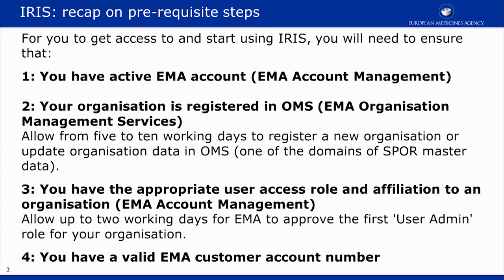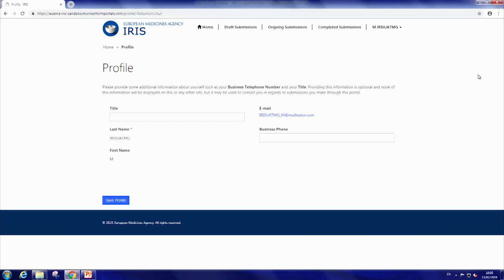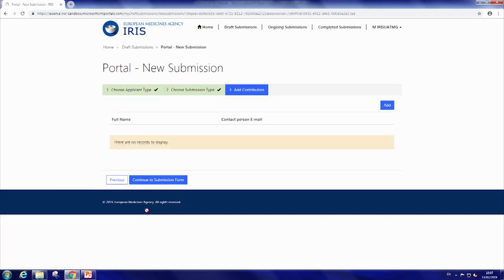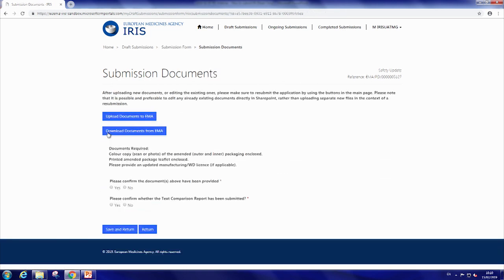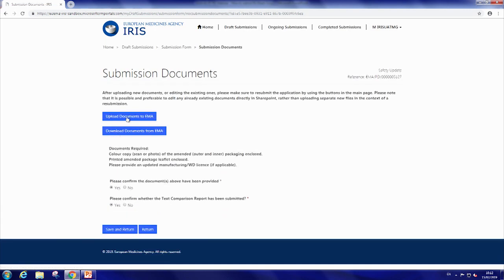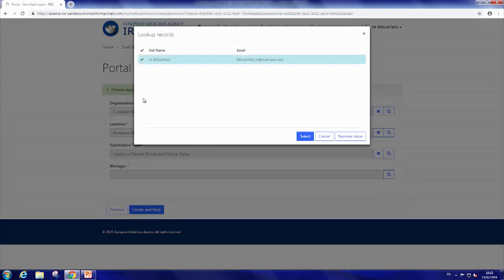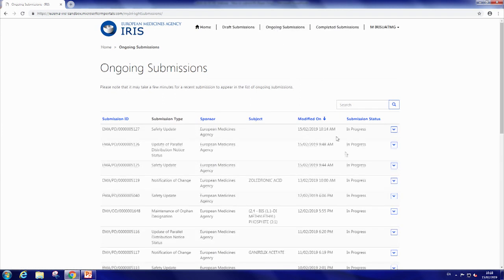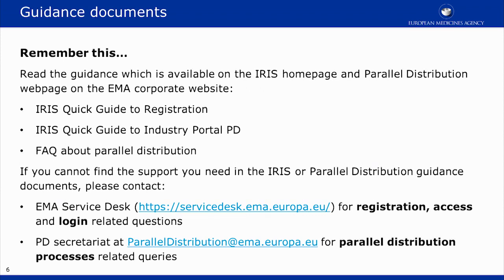Online training session for Parallel Distributors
15 February 2019

IRIS Regulatory & Scientific Information Platform
How to submit “Safety Update” and “Update of the Status”

Virtual training session for Parallel Distributors

Aina Staisiuniene and Liv Weingartz, EMA